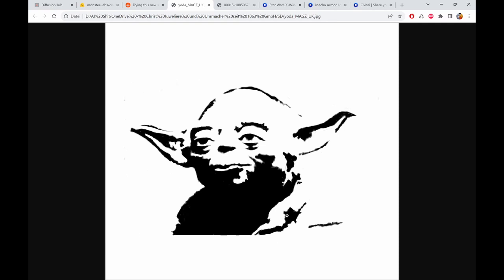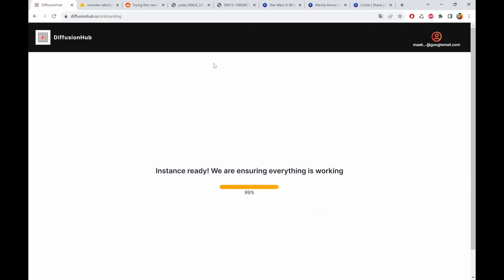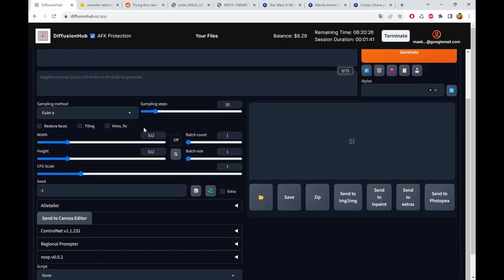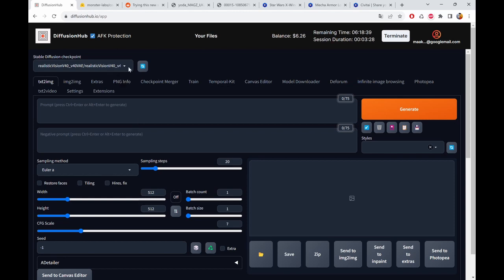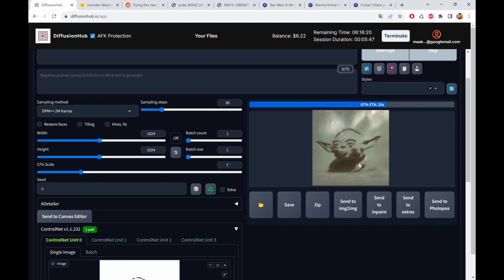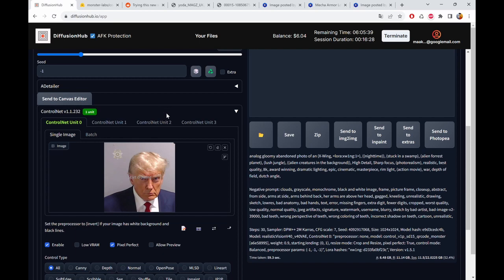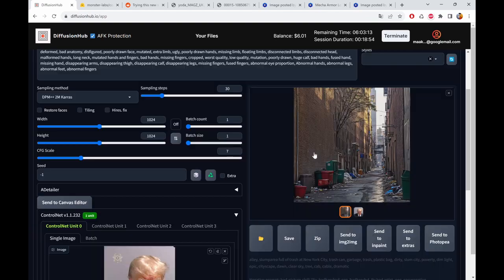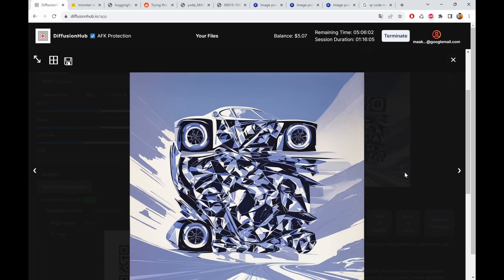Squint Images with Stable Diffusion - Hidden Pareidolia (QR Code images - QRCode Monster Controlnet)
Tools used:
(make sure to use this and not GitHub or Huggingface when installing in diffusionhub - rightlick on download, copy adress, paste into install section).

In this tutorial i show you how to create these magical images that reveal themselves at second glance if you squint your eyes, or move far away from the screen.

Also make sure to upscale in the process and turn up strength (try 2 if results are too bad) & start parameter (0.2 max) - start also influences overall look sometimes.

When you want to create a QR Code Squint picture, make sure to leave some white borders in order to give the algo some creative freedom to work with.